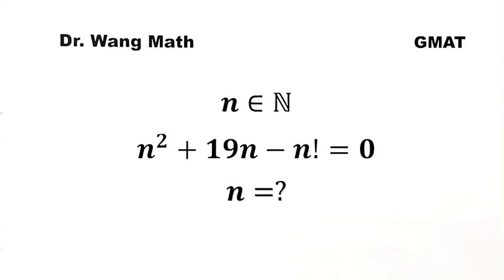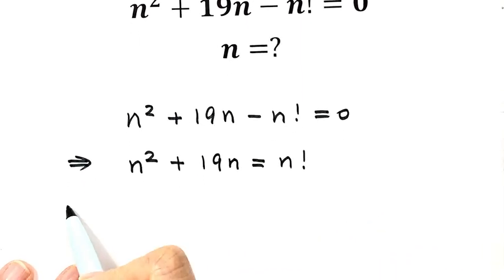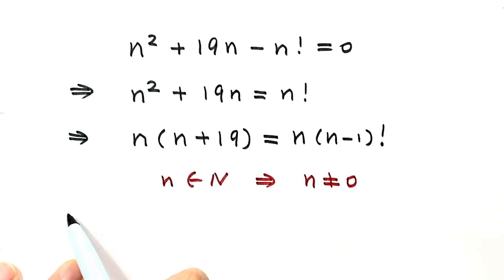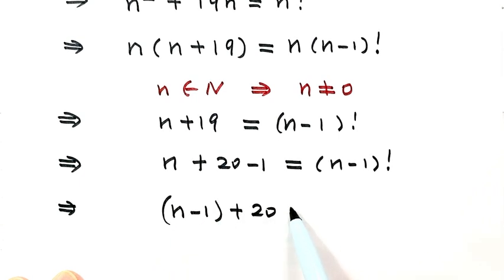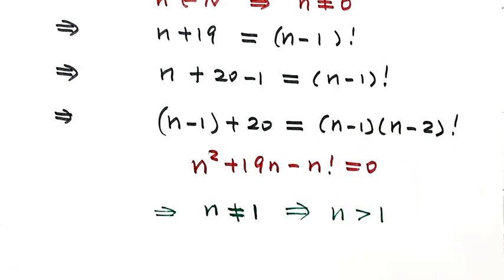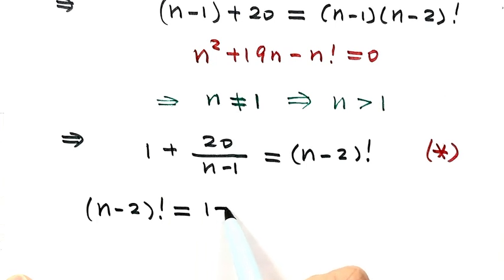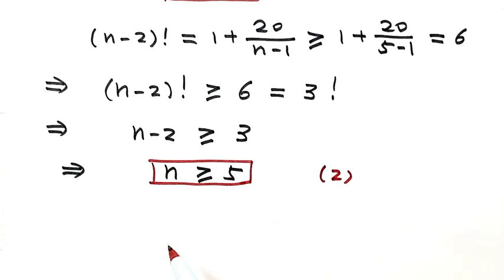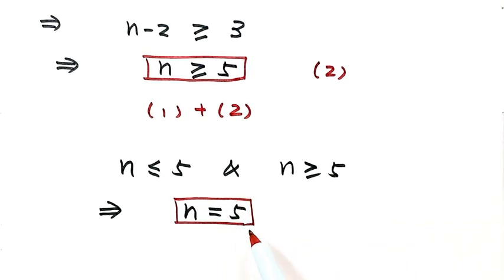Factorial Equation Challenge: Factorials vs. Quadratics | GMAT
How to solve this equation from the GMAT?  This algebra video presents step-by-step the basic algebraic techniques and tricks to solve this factorial equation quickly and easily. For another challenge problem
Discover a clever and unique approach to solving factorial equations with n!. In this video, we unveil an ingenious method that simplifies the process, allowing you to crack the equation's code with ease. Watch now and unlock the power of this surprising equation-solving technique.